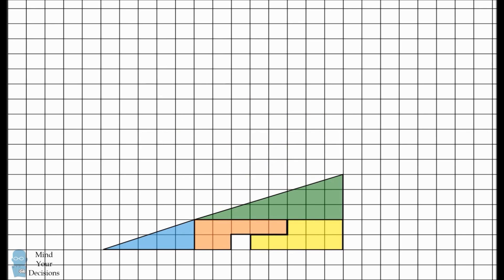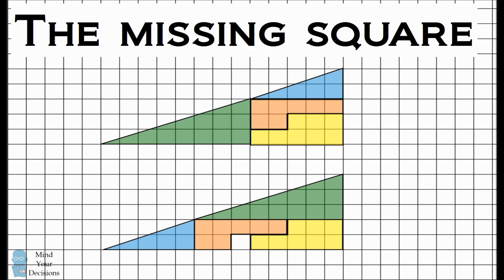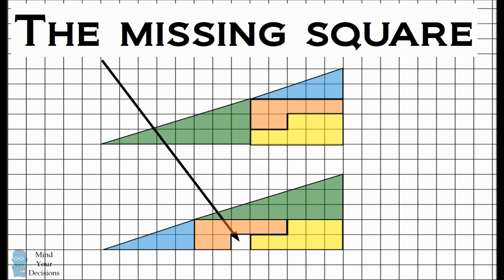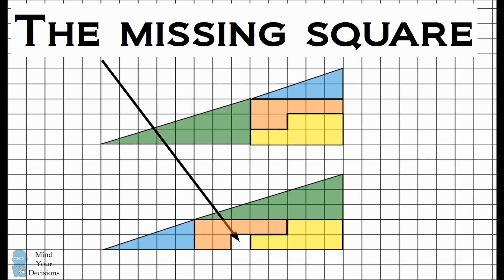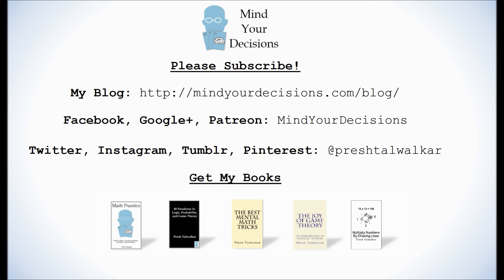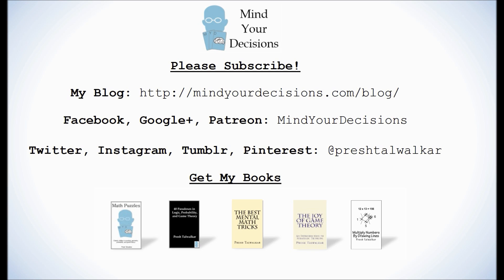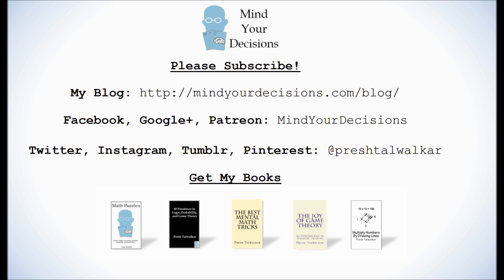The Missing Square Illusion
This is one of  my favorite illusions, where does this missing square come from?

My Books